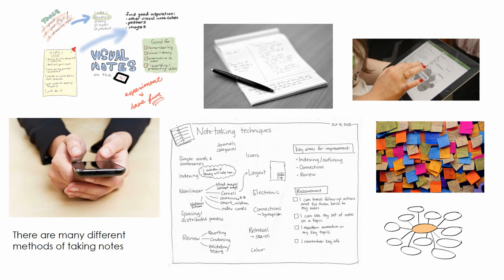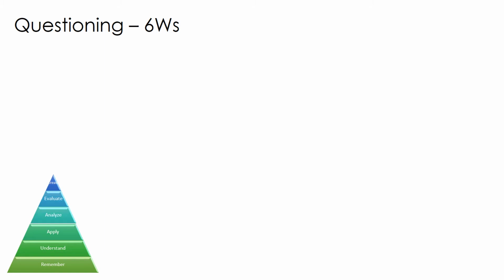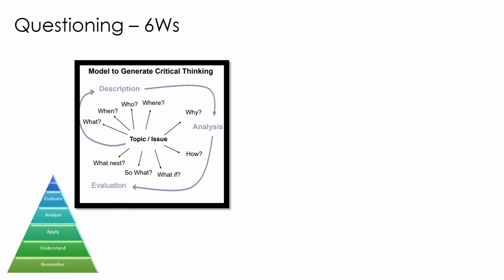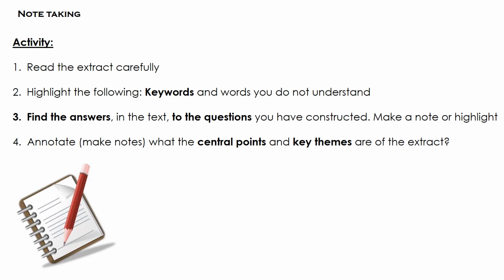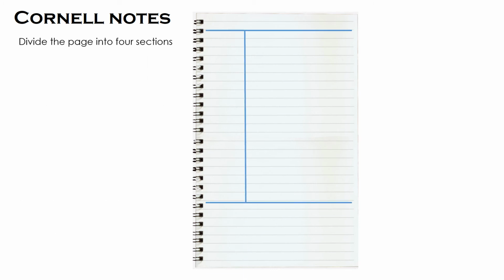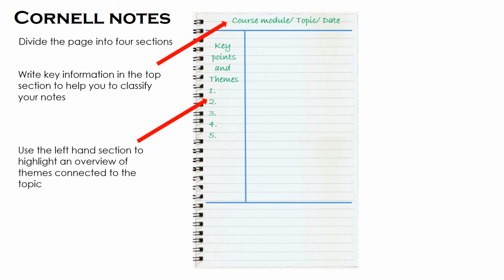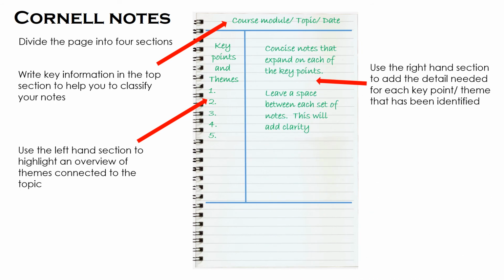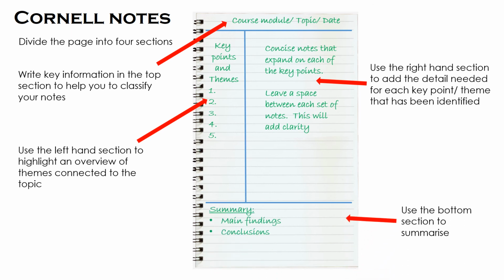A Practical Guide to Note taking by Nahid Huda BA (Hons), PGCE, FHEA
Nahid Huda provides a practical and vital guide to note taking.  All college and university students need to be proficient in note taking.; Nahid's workshop is a vital first step in this process.